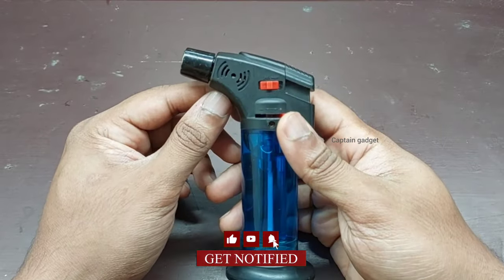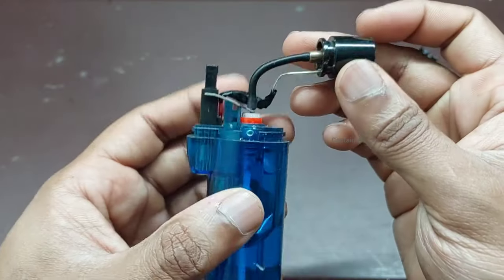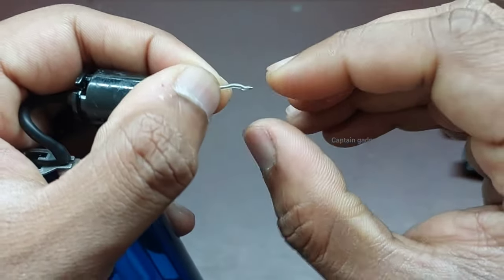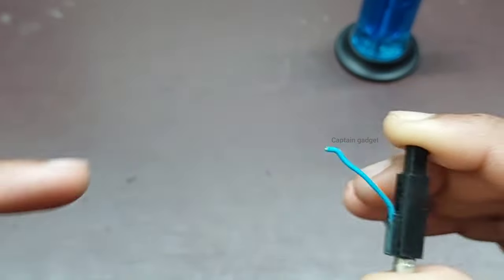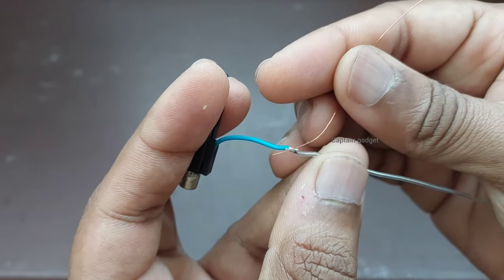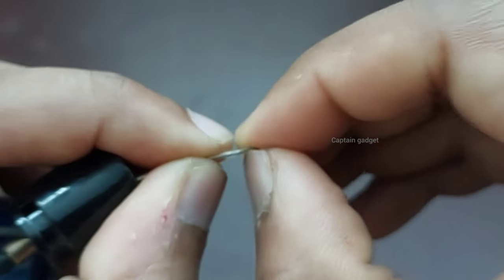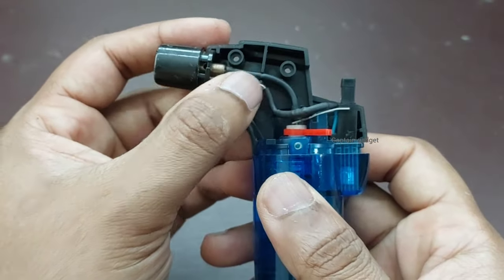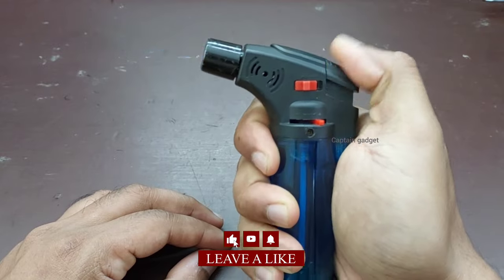How to repair Jet flame lighter. No Spark? Not lighting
Jet flame lighter
Jet flame lighter with can